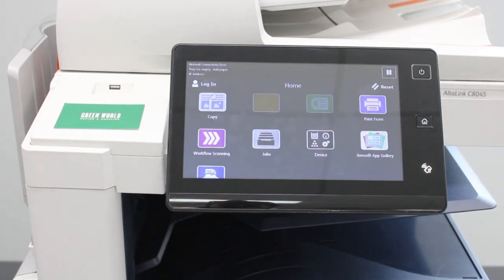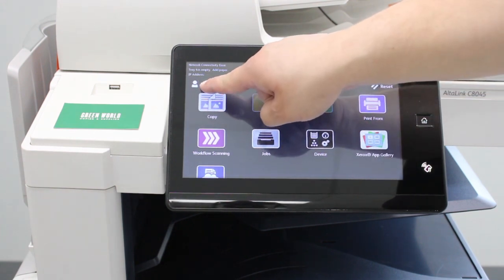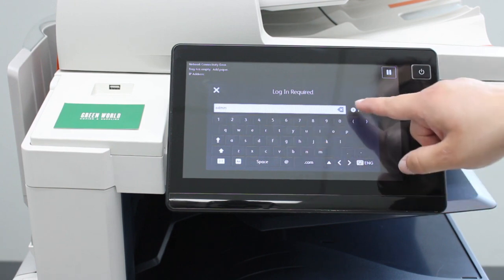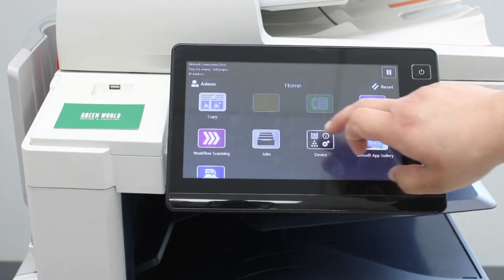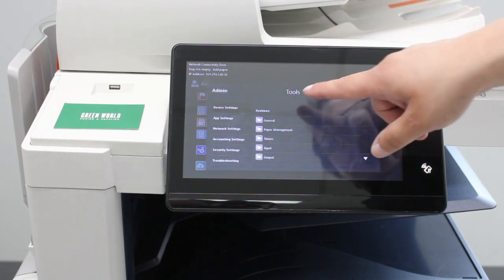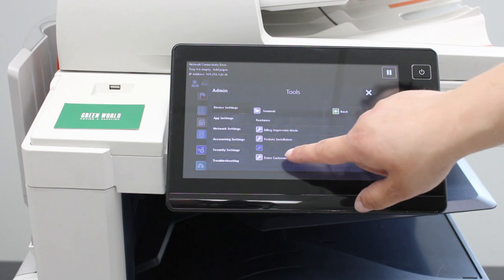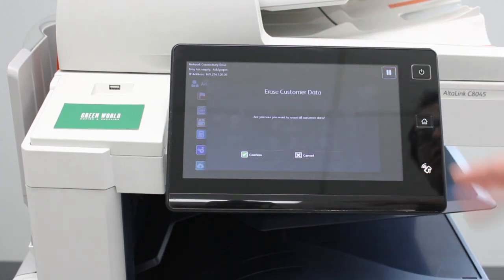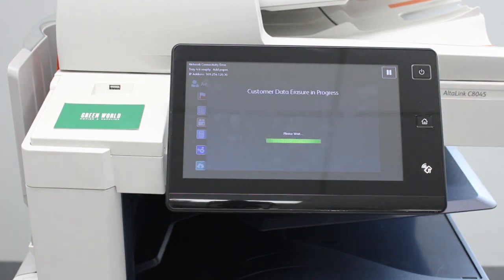How to Factory Reset on the Xerox AltaLink C8000 Series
This video will demonstrate how to do a factory reset on the Xerox AltaLink C8000 Series.

Contact Green World Copier and Supplies for all of your copier and consumable needs. Copier Sales/Toner Sales/Service